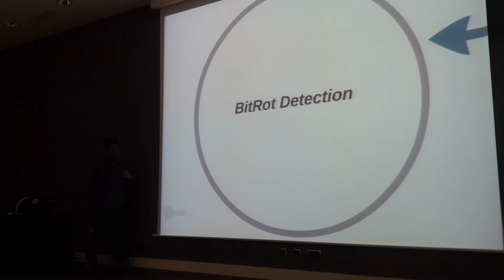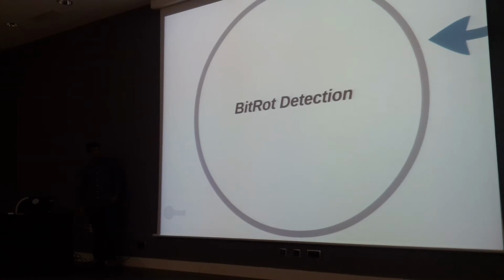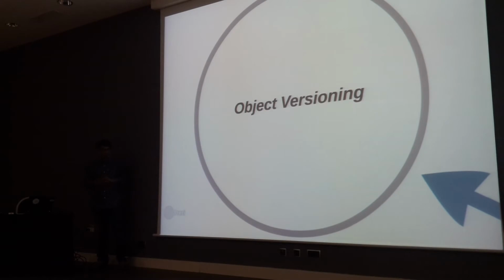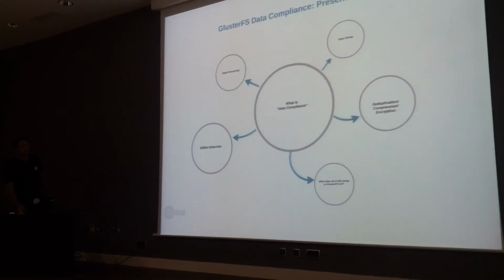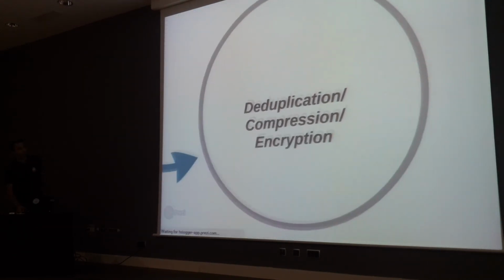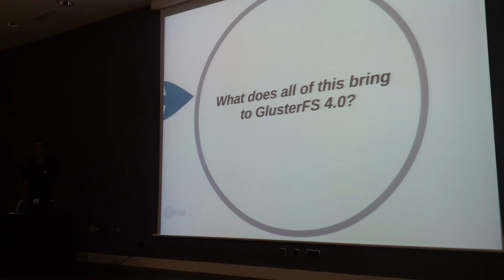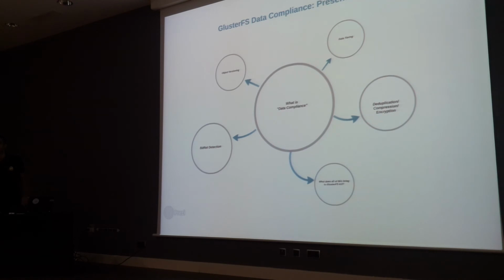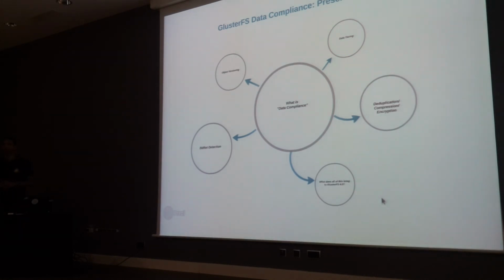Bit-rot detection and Data Compliance Mechanisms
Raghavendra Bhat & Venky Shankar present at Gluster Summit 2015 in Barcelona